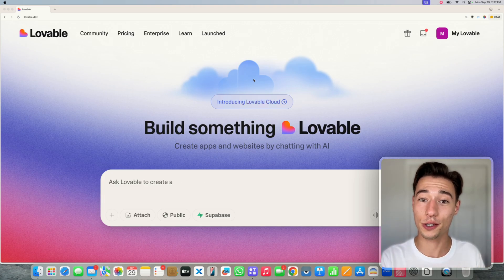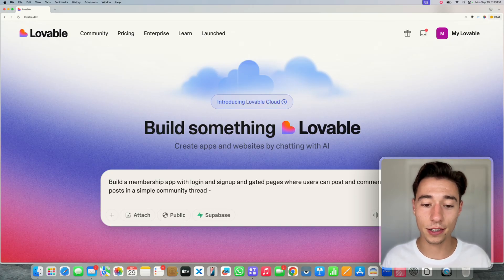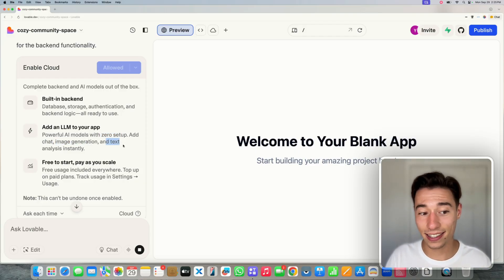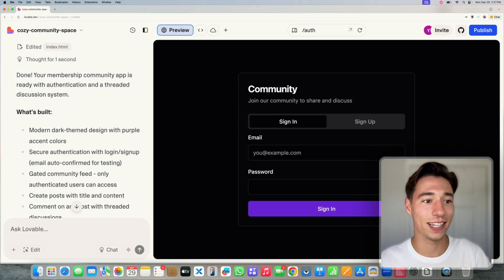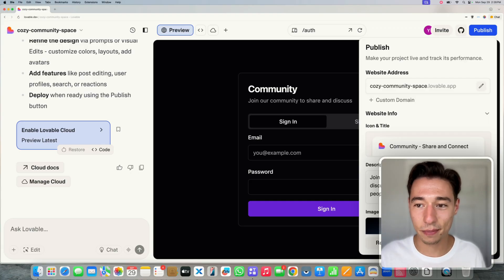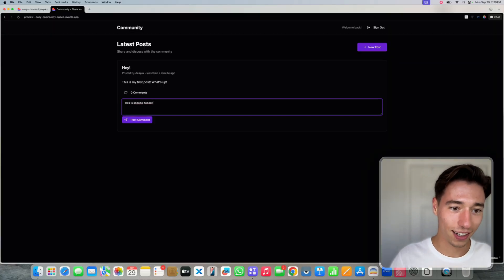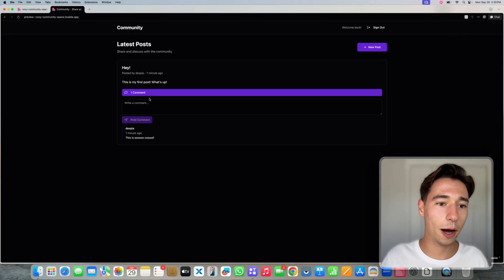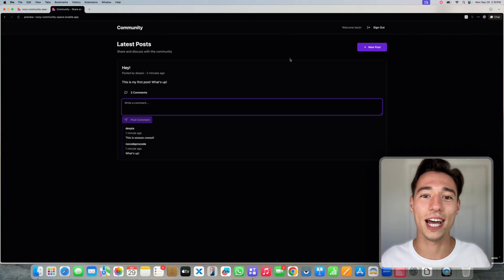I Tried Lovable Cloud… And Built a Full-Stack App in Minutes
Lovable Cloud just changed the game for full-stack development.

In this video, I show you exactly how to build a complete membership application with authentication, database, real-time comments, and more - all in just a couple of minutes with ZERO backend coding.

🚀 What We Built:
✅ User authentication (login/signup)
✅ Gated pages & user profiles
✅ Post creation & threaded comments
✅ Real-time updates with WebSockets
✅ Full database integration
✅ Mobile-responsive design
✅ Secure backend with API endpoints

💡 What is Lovable Cloud?
Lovable Cloud gives you a complete backend solution including database, storage, authentication, and backend logic - all integrated automatically. Plus, you can add AI features (chat, image generation, text analysis) with zero setup.

⚡ Best Part: It's FREE to start and scales as you grow.

No more spending hours setting up Supabase, Firebase, or writing backend code. Just describe what you want to build, and Lovable handles the rest.

Timestamps:
0:00 - Intro to Lovable Cloud
0:18 - Building the membership app
1:11 - Activating Lovable Cloud features
2:26 - Testing the live application
4:30 - Multiple users & real-time features